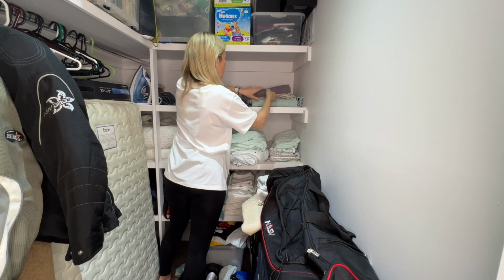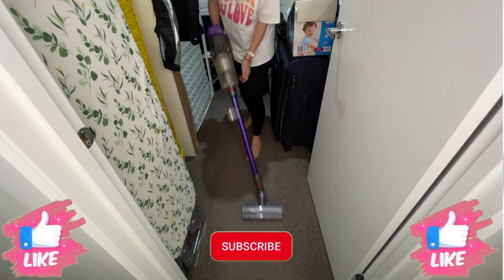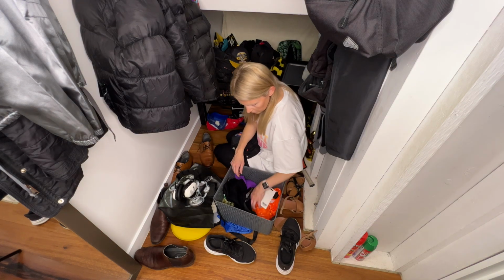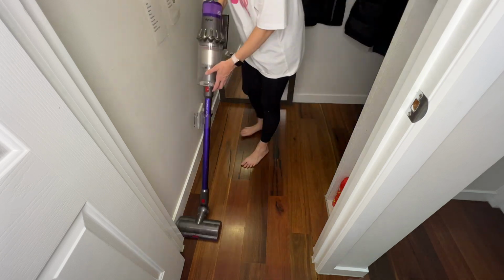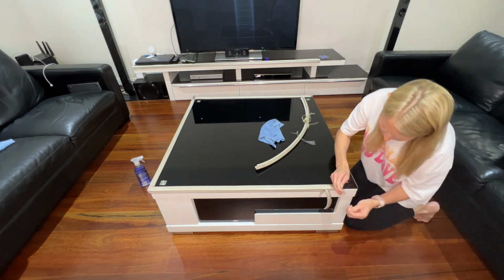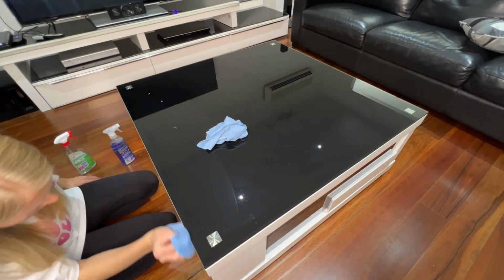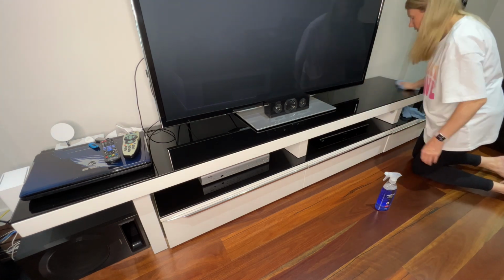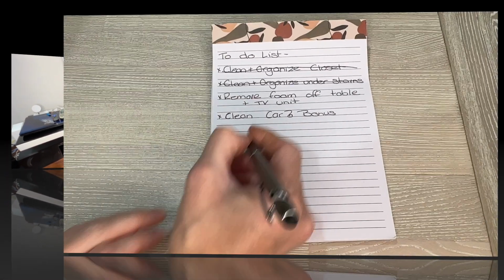REAL LIFE CLEAN WITH ME | CLEANING MOTIVATION | MOM LIFE | CHARMAYNE ROSELY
Hey Friends! today we get getting in and getting our to do list done. I don't normally do a to do list because i find them overwhelming but there are some things that i really need to do so i am writing down a list so i can stay on track and get it all done. Hope you enjoy the cleaning motivation💕

Playlist -  ⏰First March Powe...